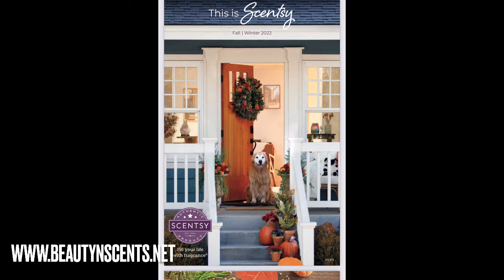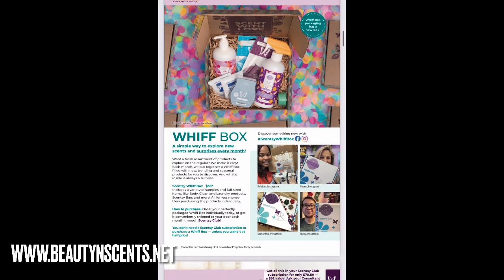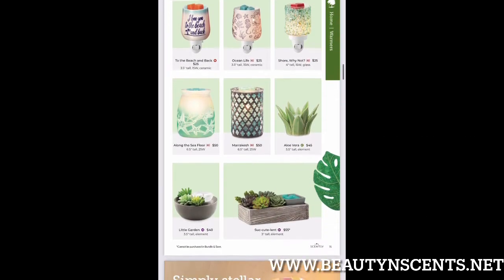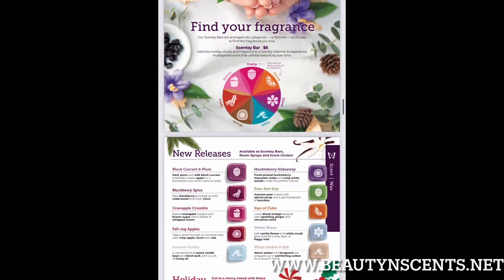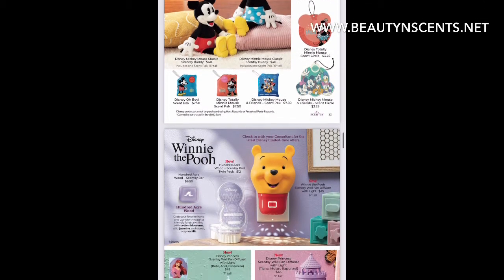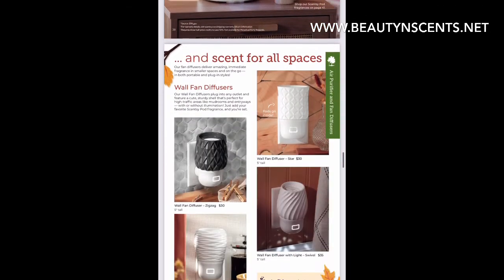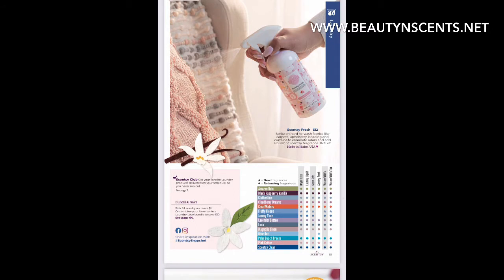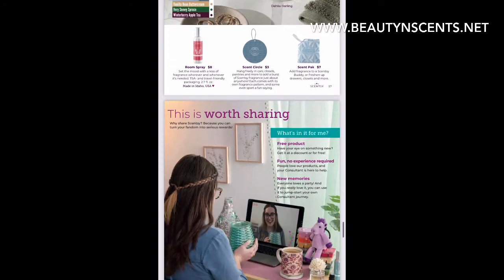Fall/Winter 2022 Scentsy Catalog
There are many fragrances that will be going away once this catalog becomes active so make sure to reach out to me if you don’t see your favorite scent in this new catalog so that we can place an order for you in July 2022 or create a club for you so that they continue to make it after it’s discontinued. I can also message you with the list of items￼￼ that are going to be discontinued.